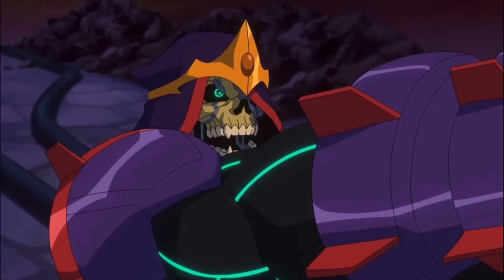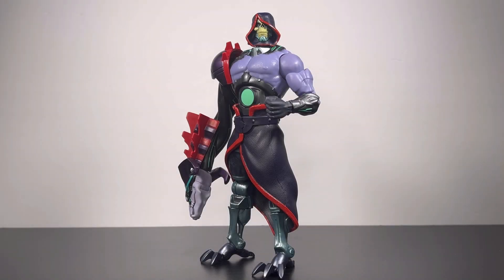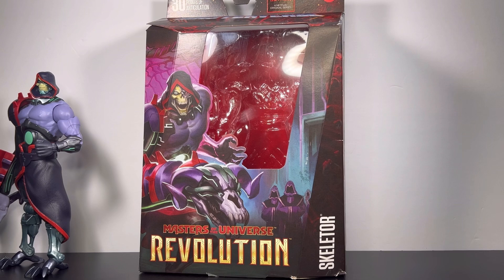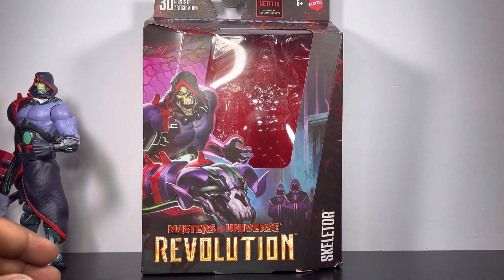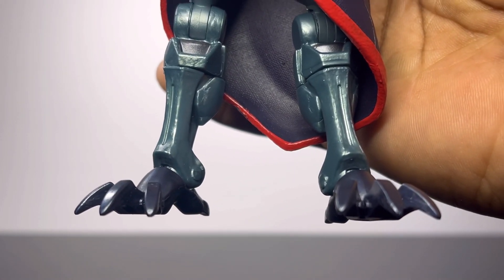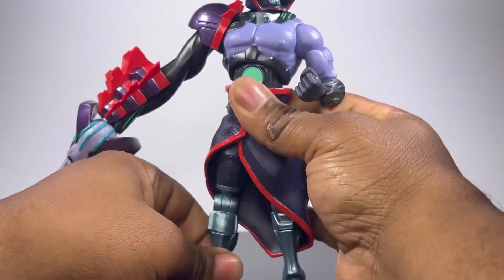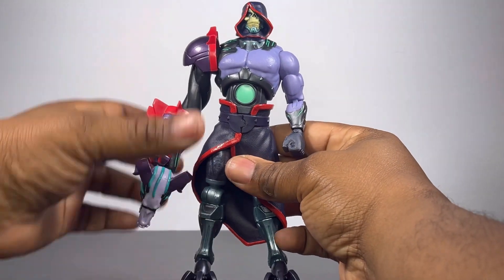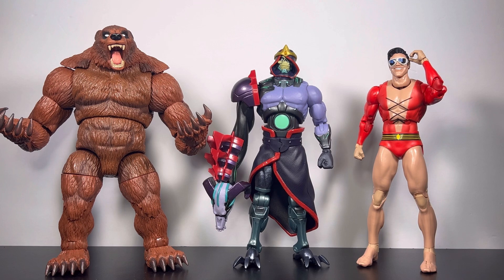Mattel: Masters Of The Universe REVOLUTION Skeletor fig review..